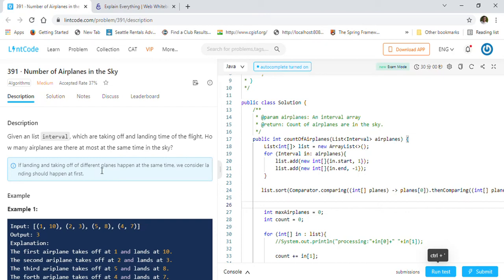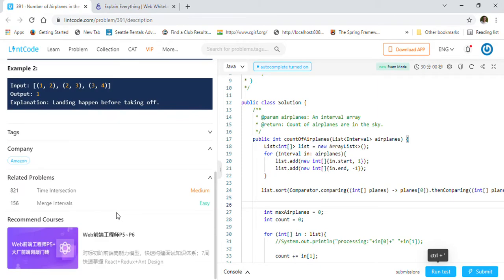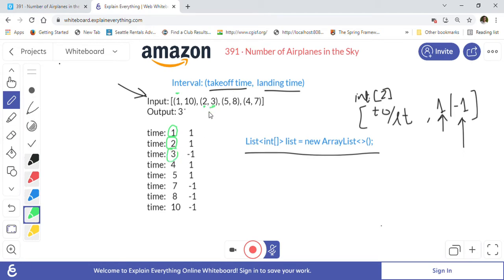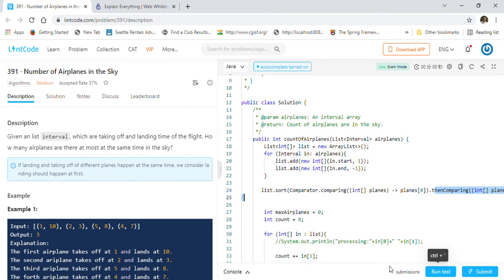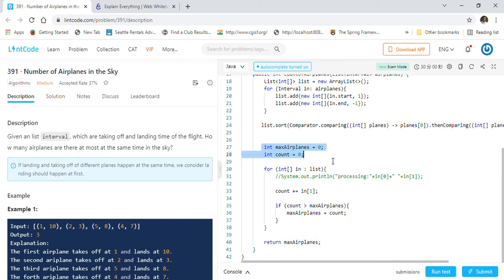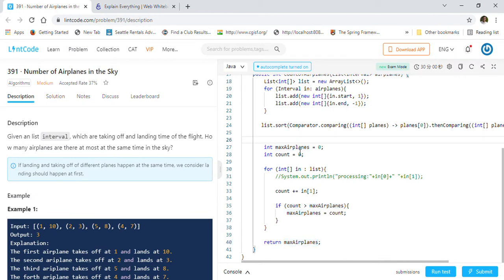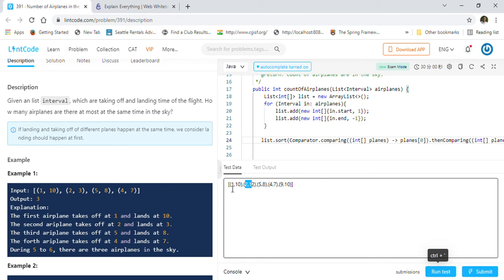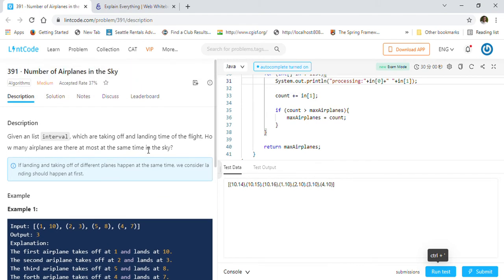391 · Number of Airplanes in the Sky LintCode Amazon Interview Question Java Solution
391 · Number of Airplanes in the Sky   LintCode   Amazon Interview Question   Java Solution

Problem Description:
Given an list interval, which are taking off and landing time of the flight. How many airplanes are there at most at the same time in the sky?